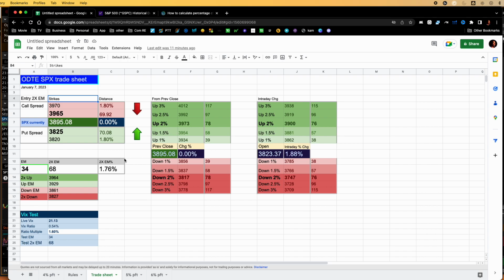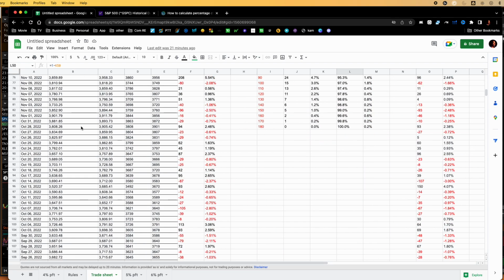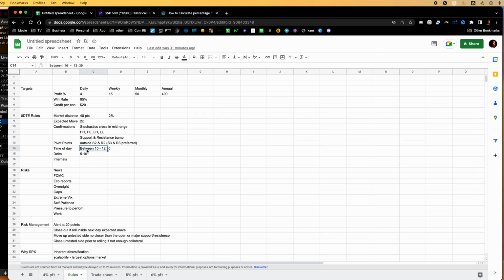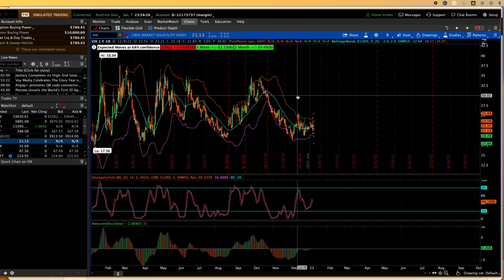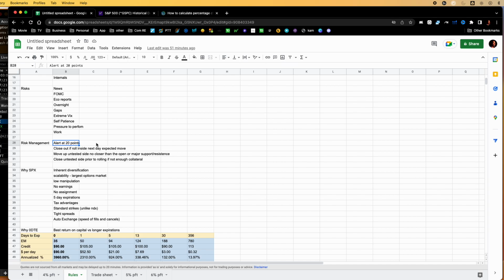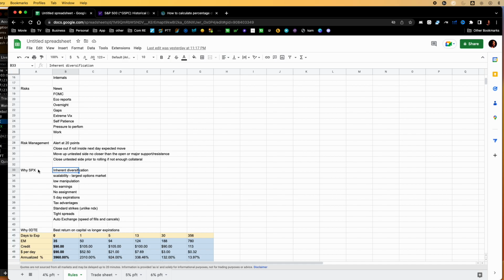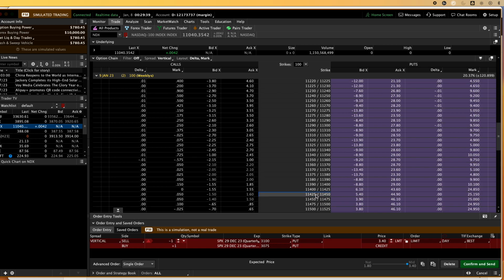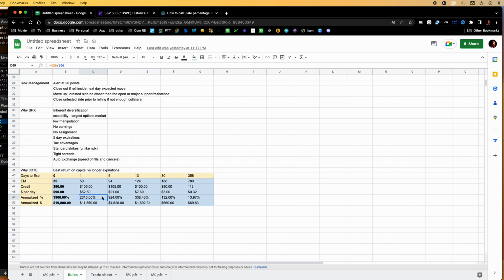Why I trade SPX 0DTE Options instead of something else | Reviewing trading rules | New Spreadsheet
In this video I review a new spreadsheet I am working on to try and help my trades. I also write down and review all of my trading rules and system that I can think of when I am trading, including the risks that I watch out for and how I mitigate other risks. Then I discuss why I trade 0DTE SPX credit spreads instead of any other underlying. The SPX has several unique advantages in such a combination that no other market can compare, including the NDX or popular stocks like AAPL or TSLA.

S/N - I know the formulas are broken on the compounding sheet. I am working on it. I may share the sheet once it is cleaned up but definitely not before then.

Intro - 00:00
Trade Sheet Review- 02:45
Market Data analysis - 07:05
My Trading Rules - 13:28
Risk -  27:56
Risk Management - 41:02
Why SPX - 53:32
Why 0DTE - 01:08:47

Let's learn how to invest and build wealth!